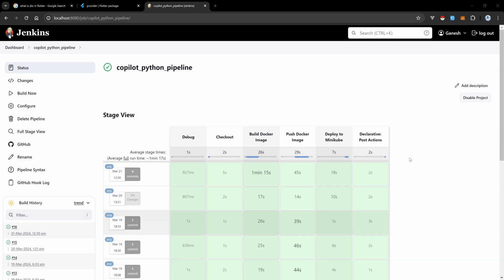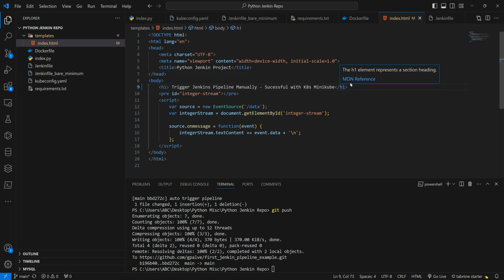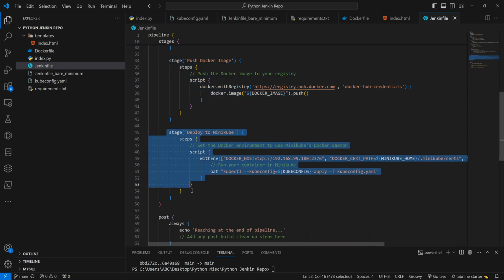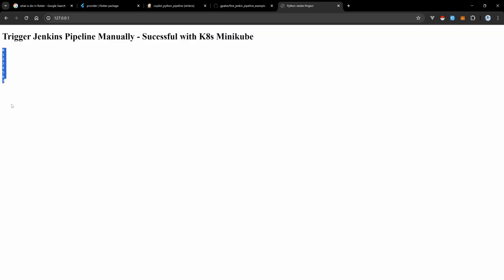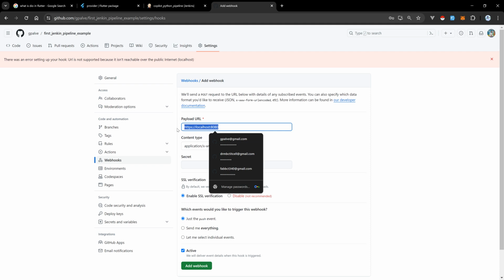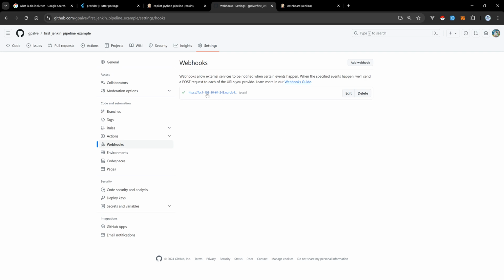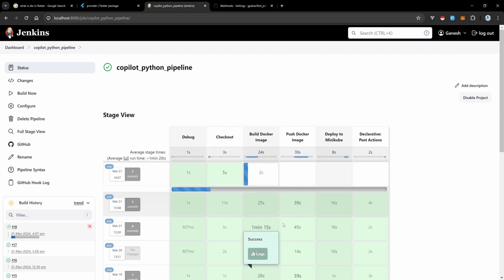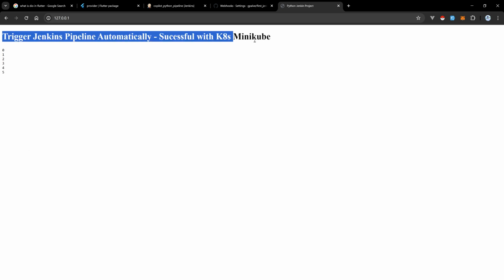Auto Trigger Jenkins Pipeline on Windows Localhost & Deploy App on Minikube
Simplified video on manual and automated deployment on kubernetes cluster using jenkins, ngrok, docker, minikube.